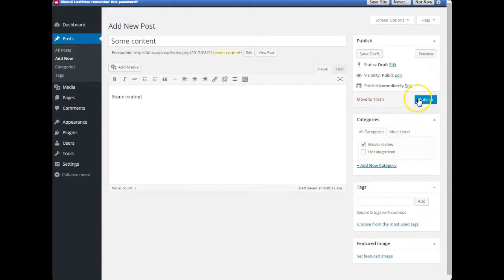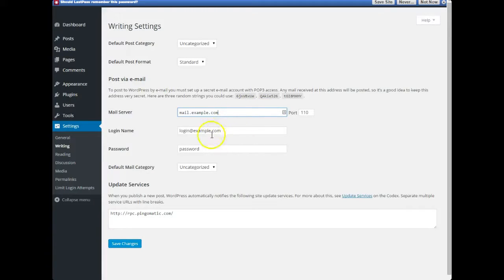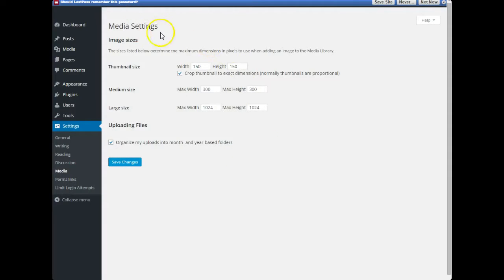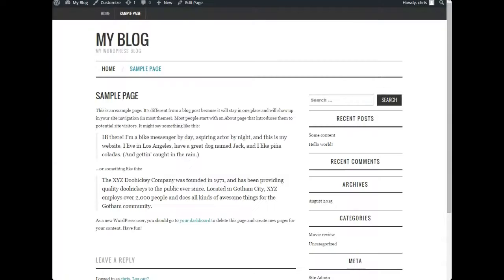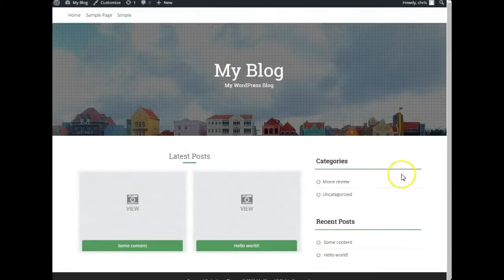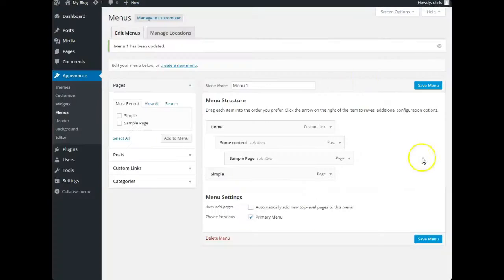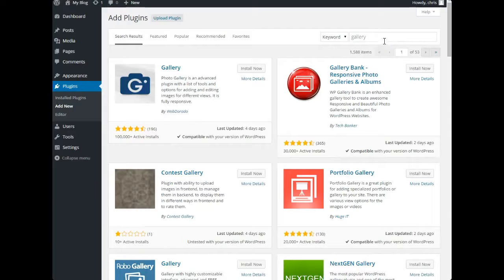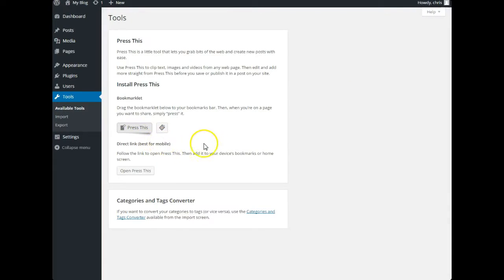Wordpress for newbies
For people who are very new to wordpress.